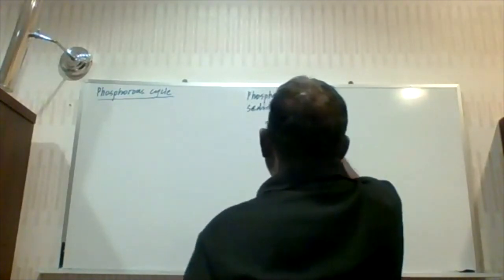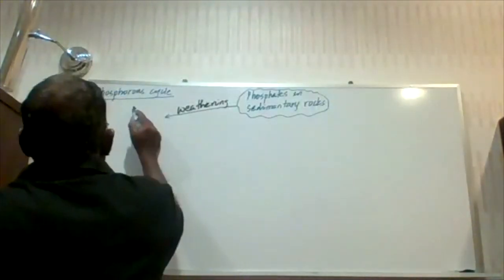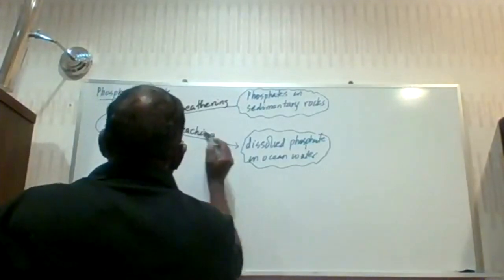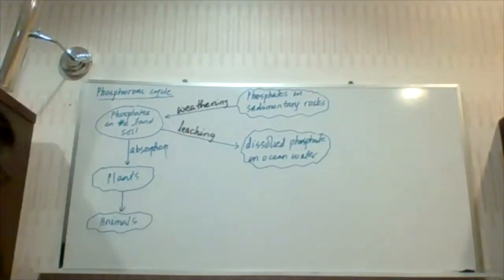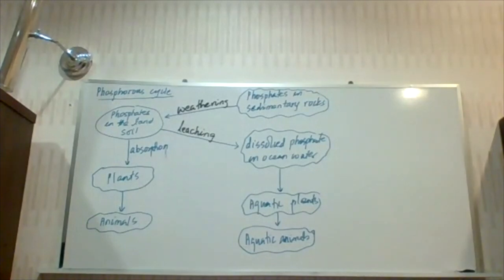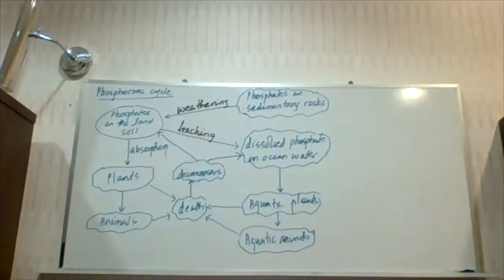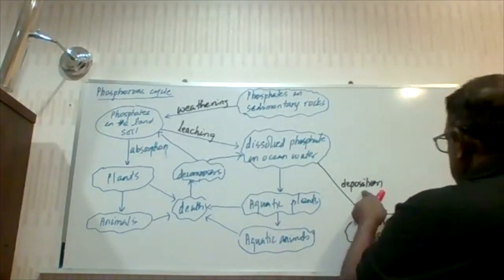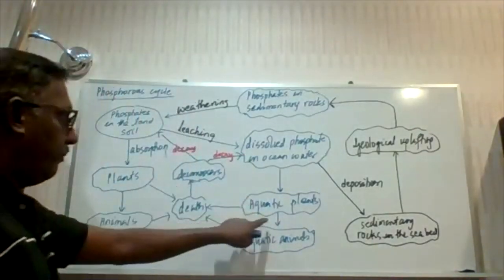Form 6 (Sem 3) STPM, Biology. Topic: Ecology, Phosphorus cycle- Pusat Tuisyen Kreatif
Dr. Jason of Pusat Tuisyen Kreatif is a 40 year veteran in this industry and has produced thousands of ‘A’ class students. His lectures are clear, easy to understand, packed with information and follow the latest syllabus. We now hold online classes during this difficult time. Here Dr. Jason is teaching Form 6 (Sem 3) STPM, Biology. The topic discussed here is on Ecology, Phosphorus cycle. Come join our online classes you will not regret it. We also offer classes for Chemistry, Maths and Physics in both SPM and STPM. Producing students with a great understanding of the subject matter is our goal.